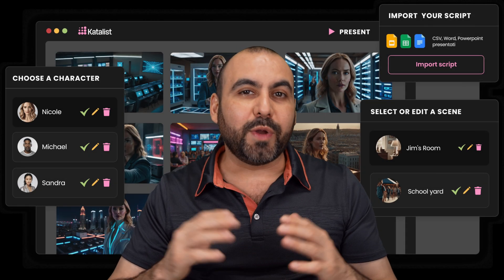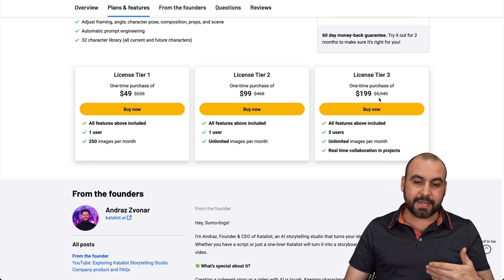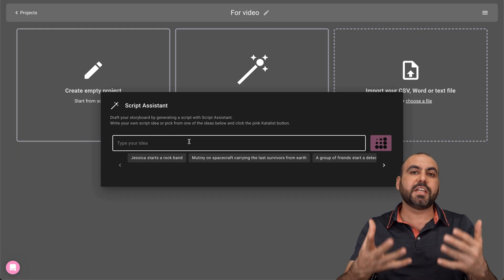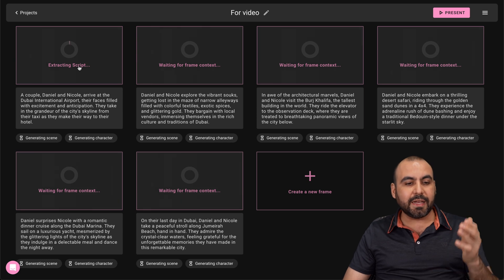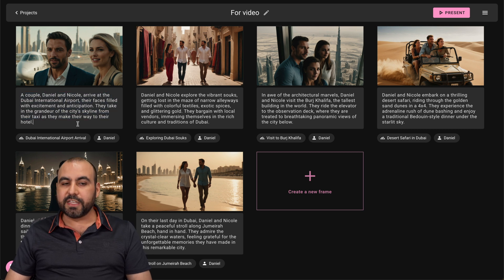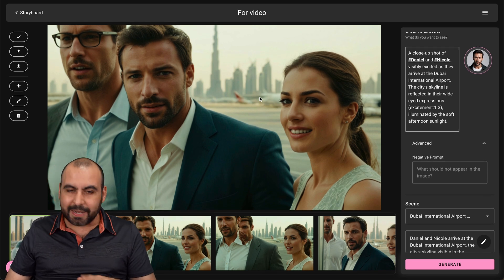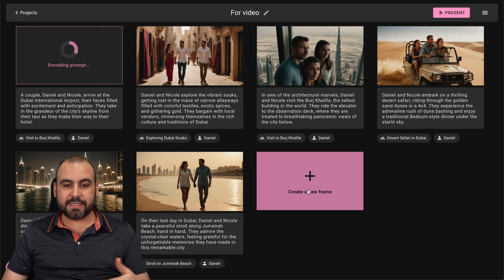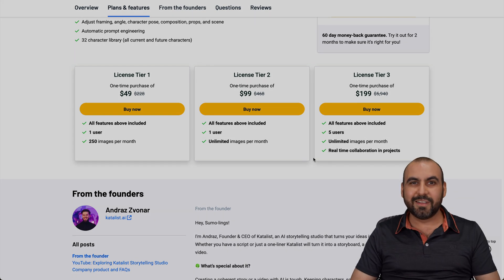Unlock Infinite Story Creativity: Katalyst Storytelling Studio Lifetime Deal!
Unlock the power of AI in storytelling with the Katalyst Storytelling Studio Lifetime Deal! 🚀 In this video, dive deep into how Katalyst leverages AI to transform your simple prompts into rich, detailed visual stories. Whether you're sketching out quick ideas or crafting cinematic masterpieces, Katalyst is your go-to digital studio, now available at an unbeatable lifetime price. Grab this deal for just $49 and explore various licensing options that fit your creative needs. With features like unlimited images per month on higher tiers and a simple UI, Katalyst is designed to revolutionize the way you create. Plus, with a 60-day money-back guarantee, there's no reason not to give it a try! Check this deal out and start creating with ease and efficiency. 🌟

CHAPTERS:
0:00 - Catalyst Storytelling Studio Overview
0:18 - Appsumo Lifetime Deal Explained
1:32 - Starting a New Project
2:44 - Script Generation Process
4:09 - Scene Generation Workflow
5:04 - Scene Editing Techniques
6:55 - Adding Prompts Tutorial
7:55 - Project Download Guide
8:45 - Using Catalyst Storytime
9:08 - Catalyst Storytime Review
9:18 - Concluding Thoughts